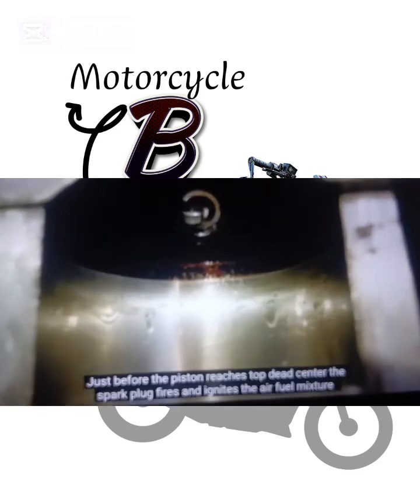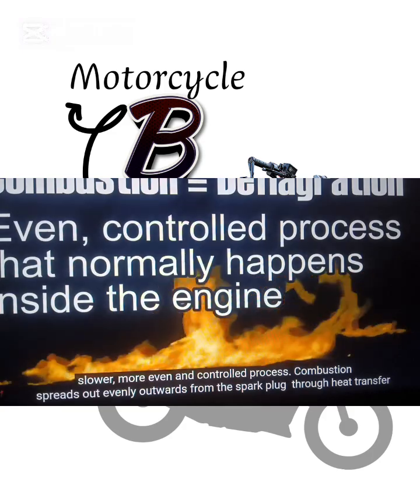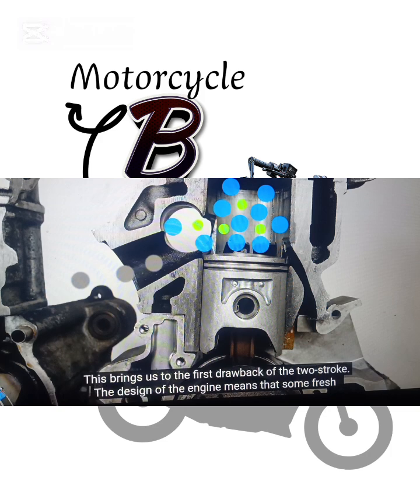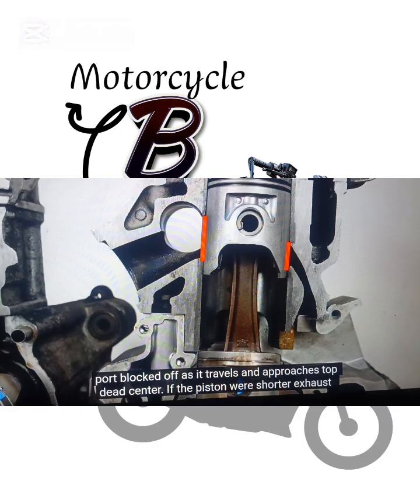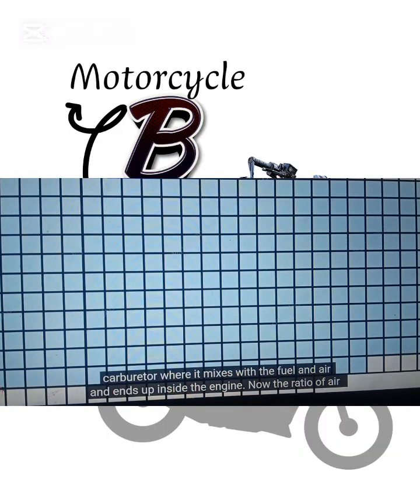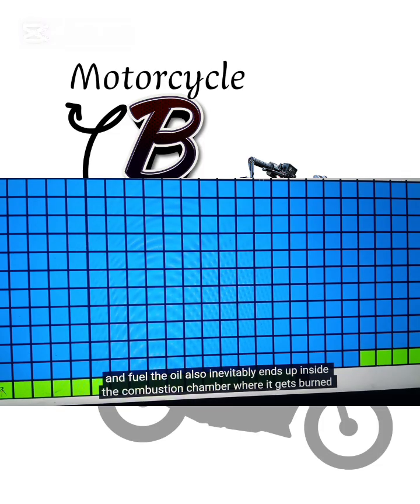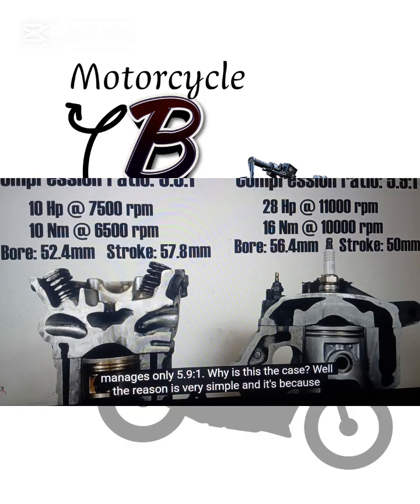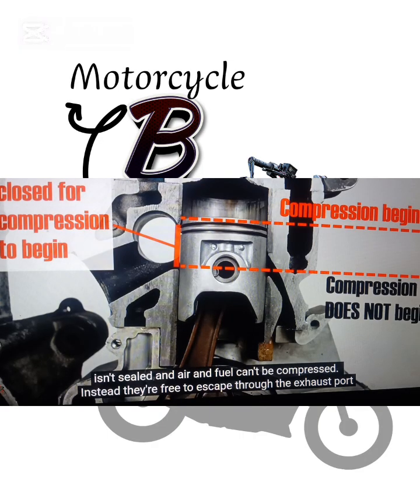The Only Video You'l Ever Need to Watch to Know how 4 Stroke and 2 Stroke Engines Work